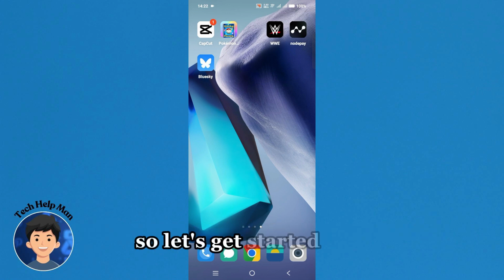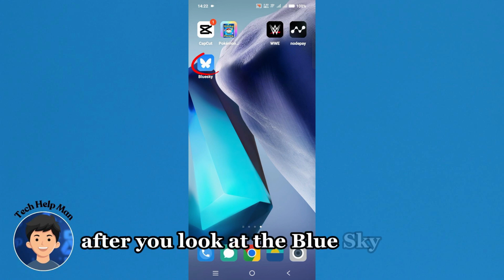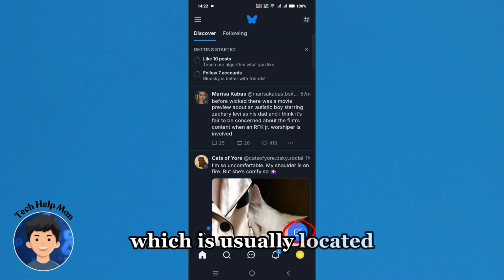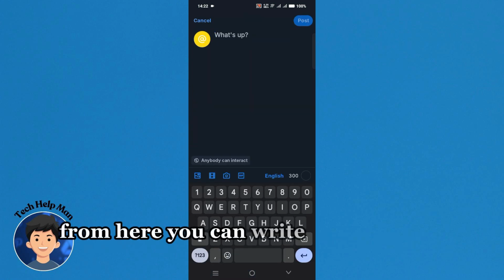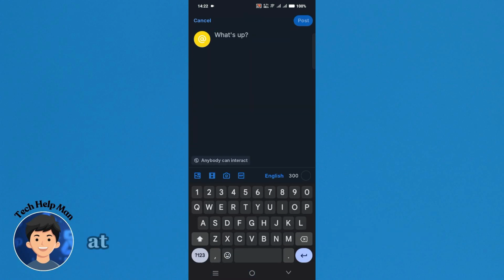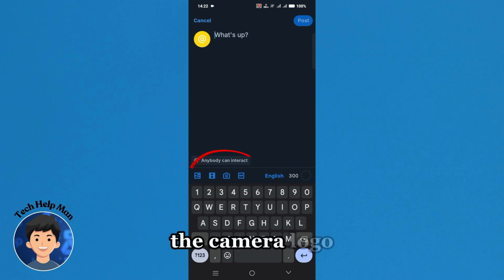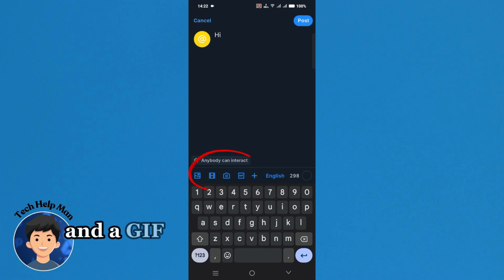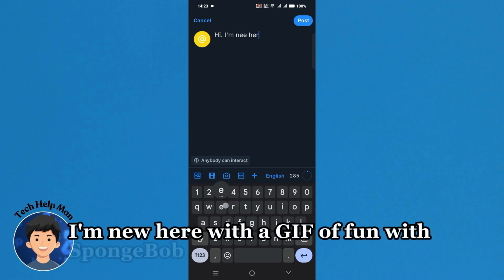✅ How to CREATE POST ON BLUESKY | CREATE A POST ON BLUESKY - FULL UPDATED GUIDE 🚀✨😱✅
New to BlueSky Social and ready to share your first post?

In this video, I’ll guide you through the step-by-step process of creating and publishing a post on BlueSky. This updated guide is perfect for beginners looking to get started with ease! ✅✨

👉 In this video, you’ll learn:

Step-by-step instructions to create and publish a post on BlueSky.
How to format and customize your posts to make them stand out.
Tips for engaging with the BlueSky community effectively.
Troubleshooting advice for common posting issues.

Whether you're sharing your first thought or building a presence on this new platform, this guide will get you posting in no time. 🚀😱